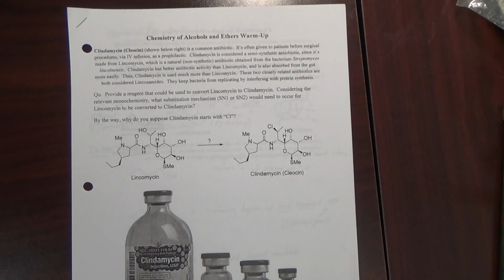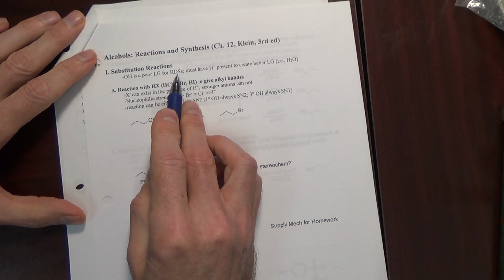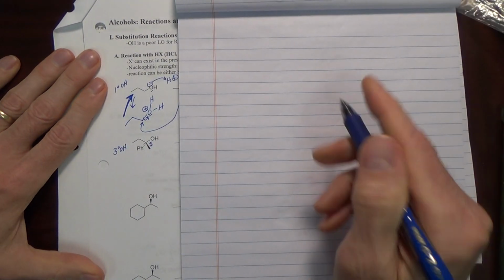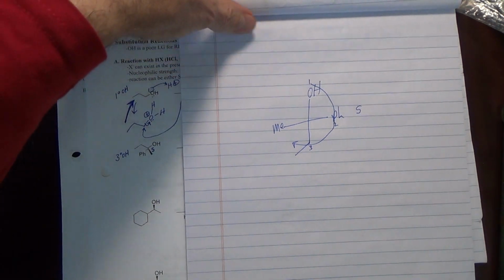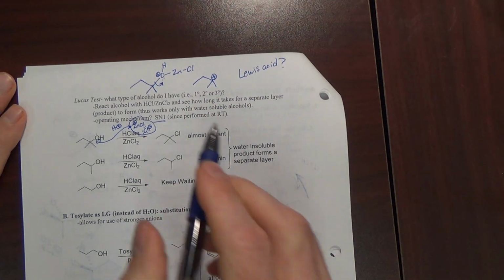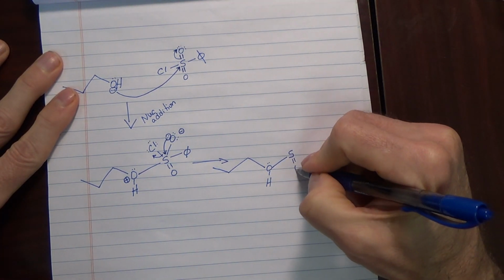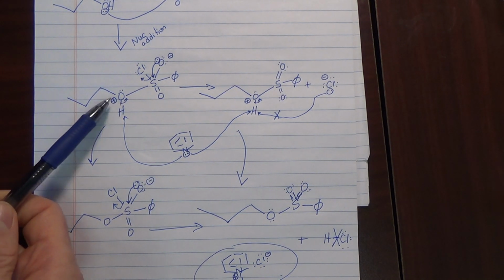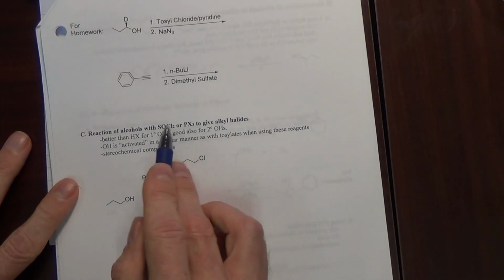Organic II_Lecture 1_Begin Alcohol Subst Reactions